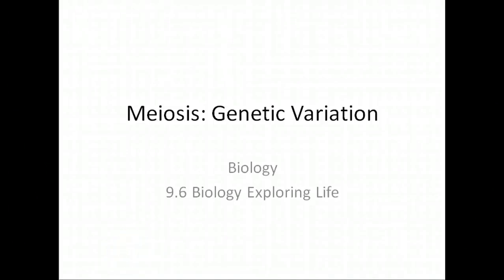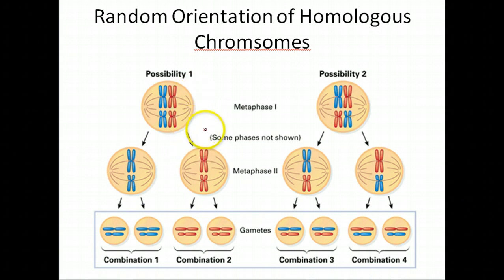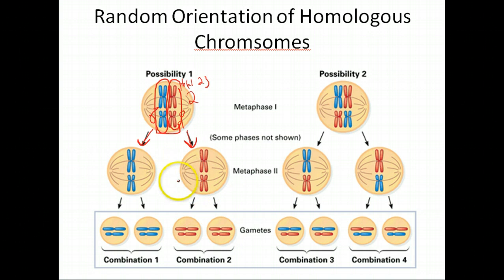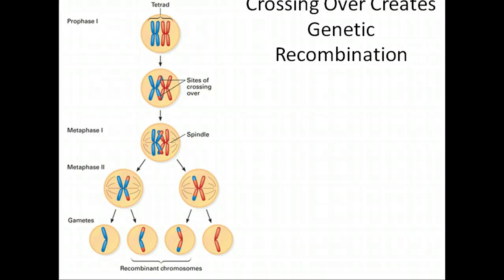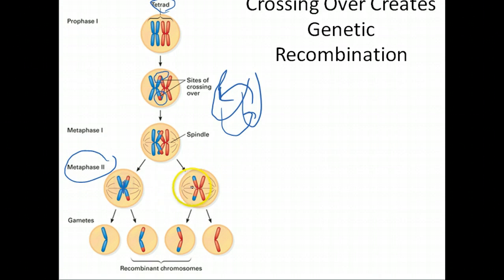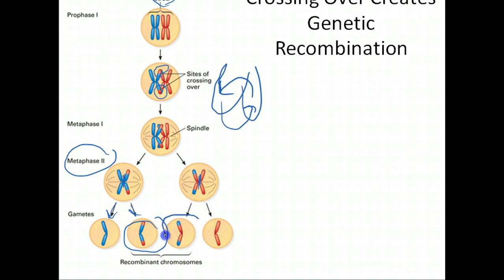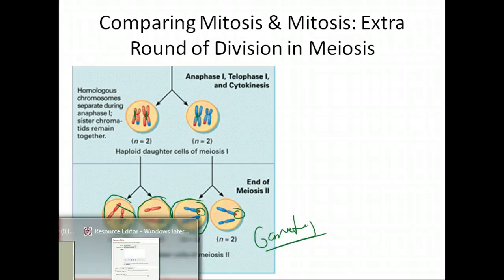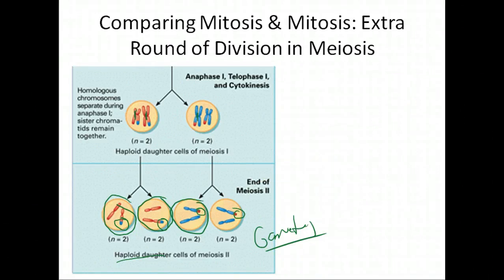Biology: Meiosis & Genetic Variation (9.6-Biology Exploring Life)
Crossing Over, Variation